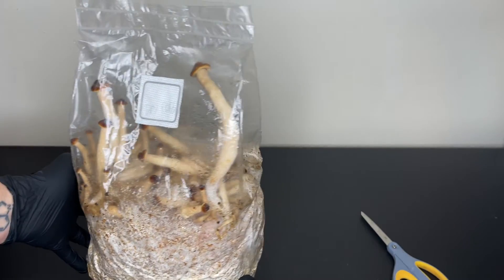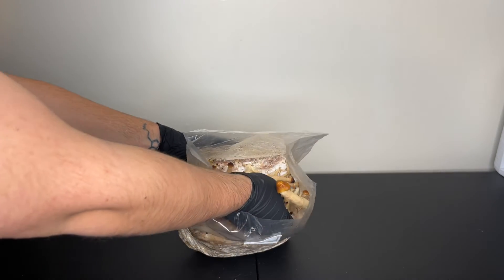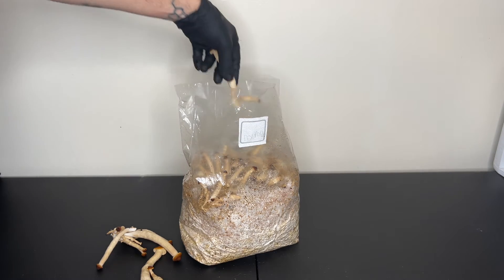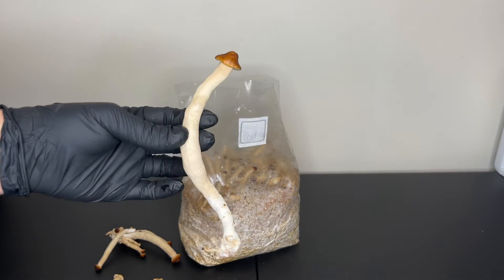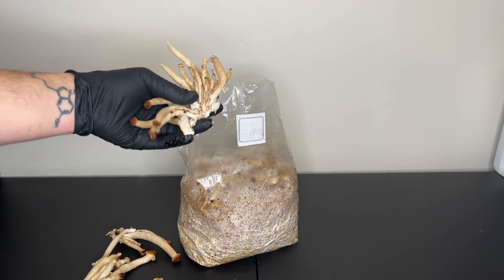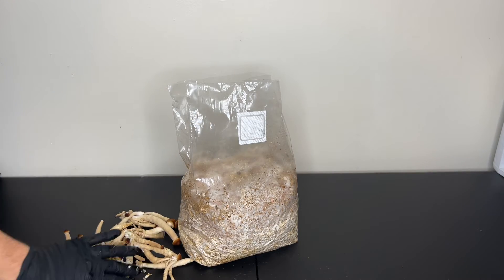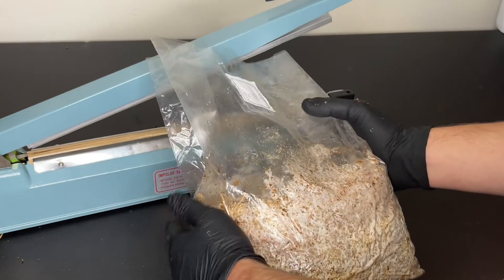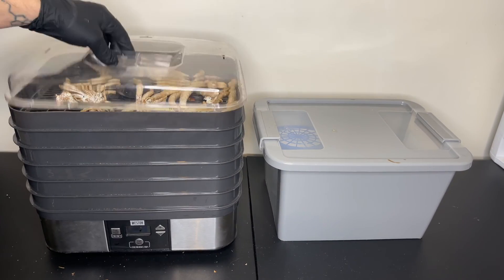Growing Mushrooms Without a Fruiting Chamber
Filter patch bags are super helpful in many different methods to grow mushrooms, many different species of mushrooms will grow right inside the bag without the need for a fruiting chamber. Once the block is fully colonized you can straighten the top of the bag and cut a small hole to allow fresh air inside and to expel CO2, this will trigger pinning.

Here is another example of using a filter patch bag in an unconventional way to grow Cordyceps from ready rice:

Filter patch bags that i use
(Clicking the link may result in me earning a commission, thanks for helping the channel!)